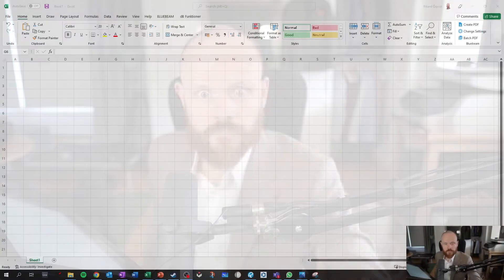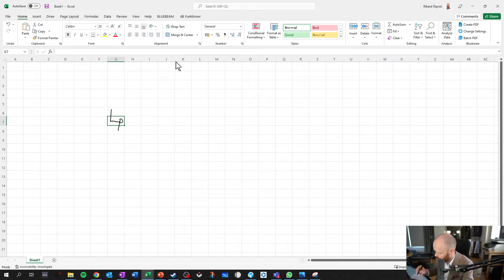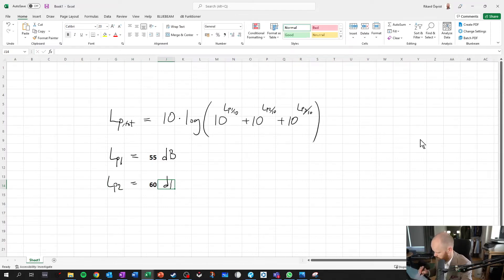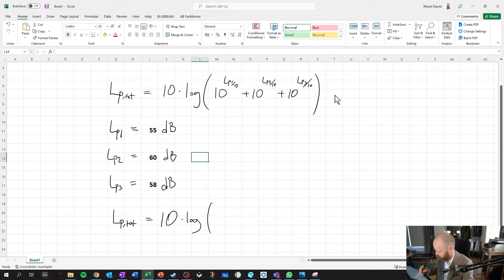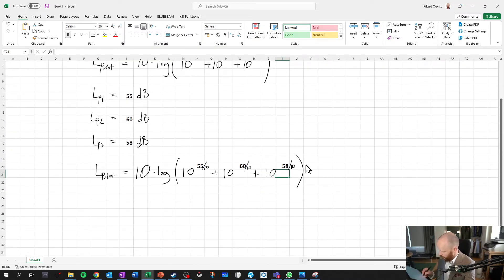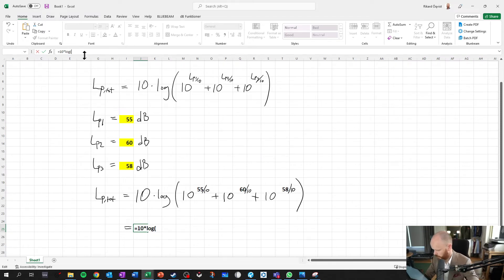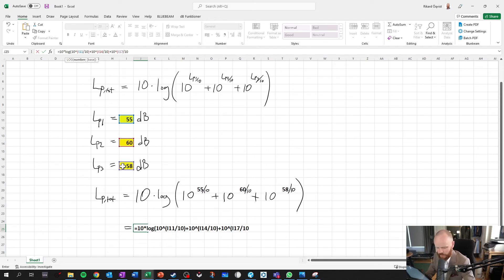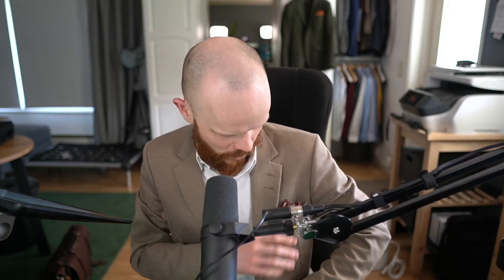How to use a Wacom tablet in Excel to create awesome calculation sheets